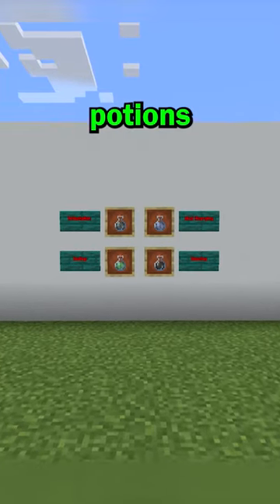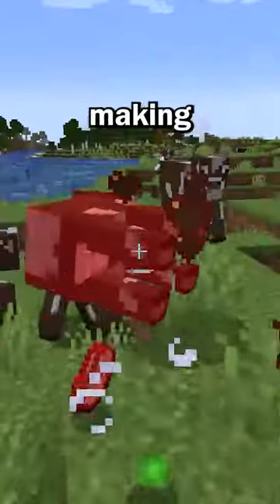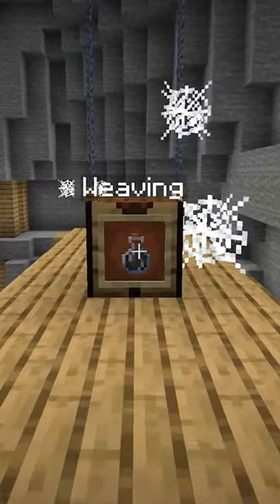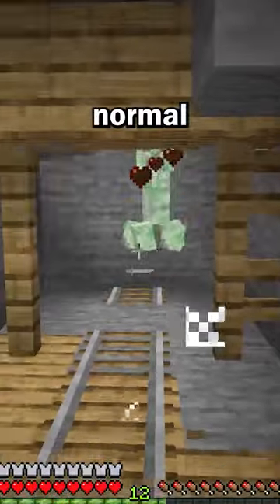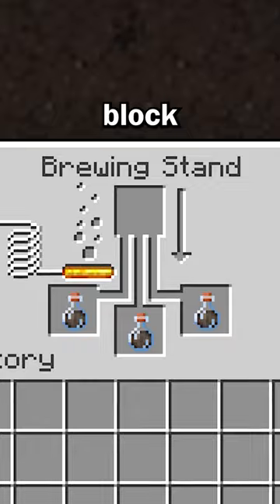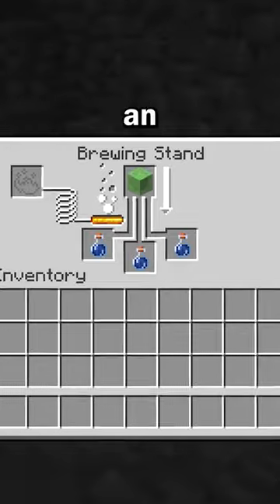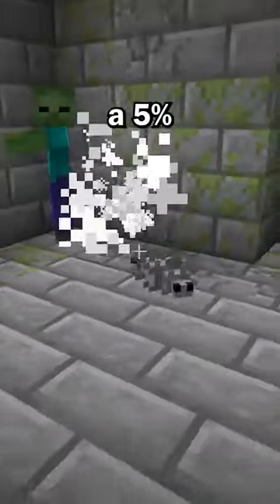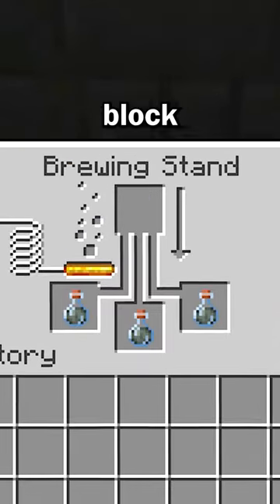Minecraft 1 21 Adds New Potions and Effects!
Minecraft 1.21 is coming out soon and in the most recent 24w13a snapshot, Mojang added new potions and mob effects to the game! This include the Wind Charge, Infestation, Oozing, and Weaving potions! This video shows you how to make the new potions in Minecraft 1.21!